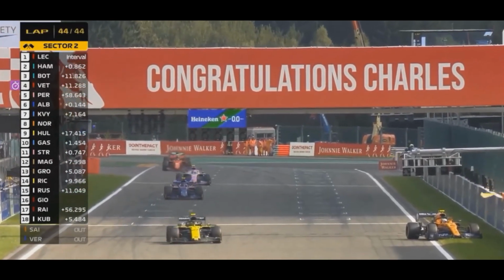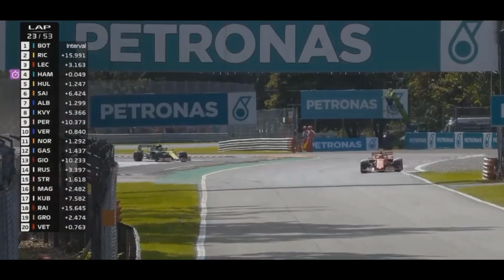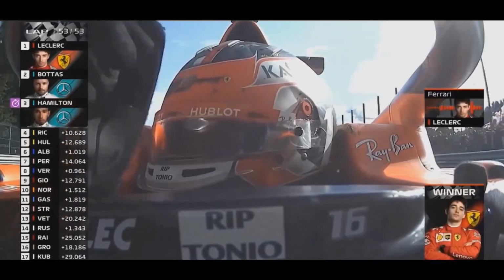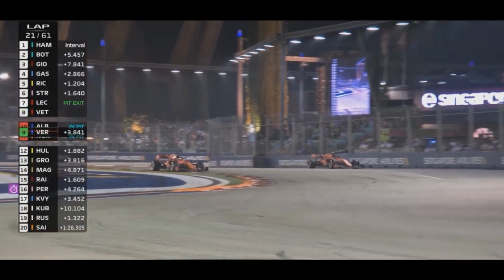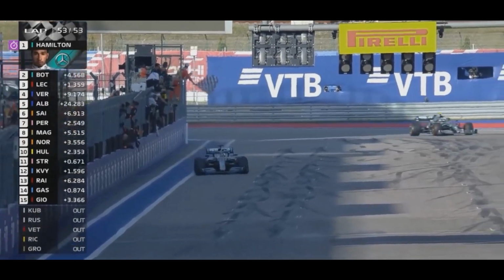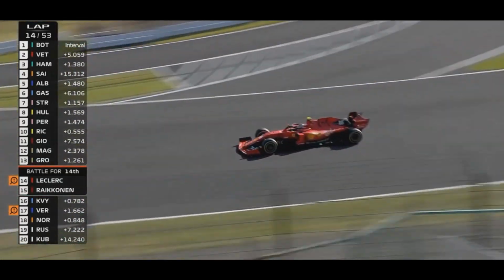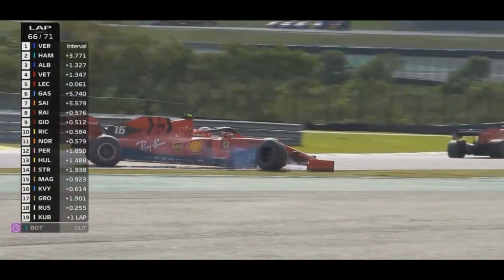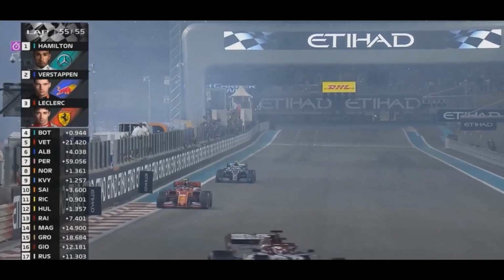F1 Tribute Charles Leclerc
Charles Leclerc é um automobilista monegasco que compete na Fórmula 1 pela equipe Ferrari. Integrou a Ferrari Driver Academy desde 2016, e ganhou o campeonato da GP3 Series em 2016 e o Campeonato de Fórmula 2 da FIA em 2017.